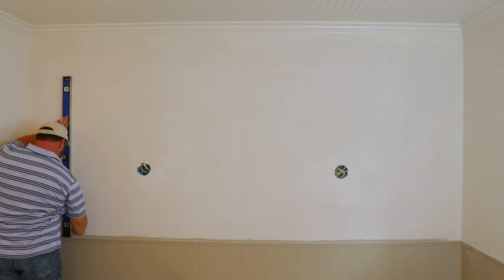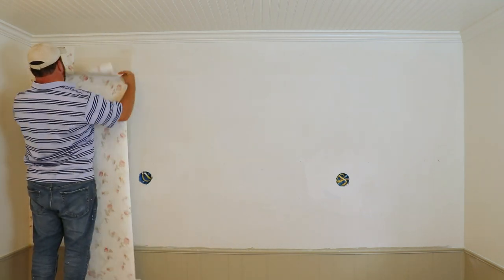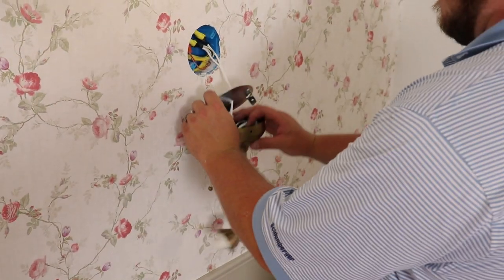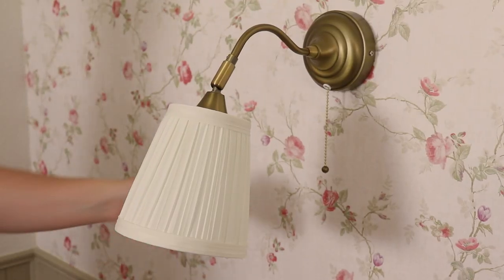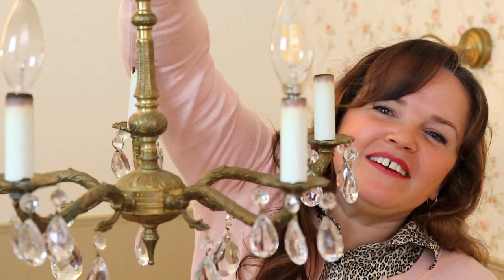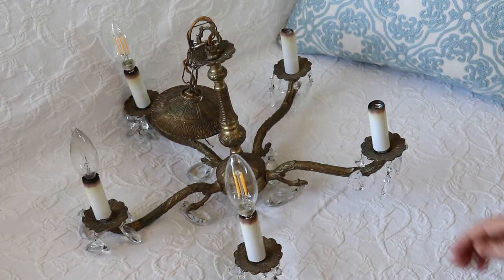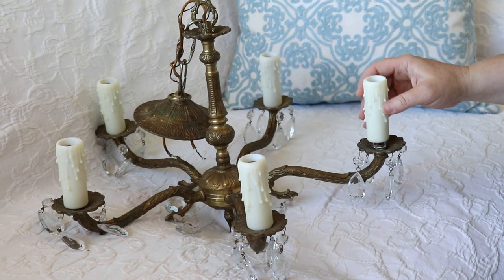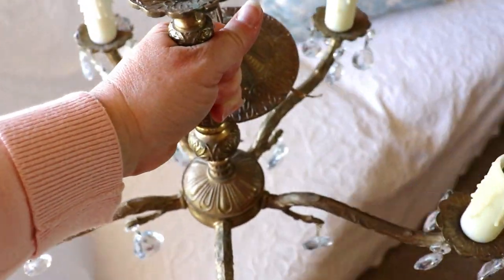Cottage Style Decorating Guest Bedroom ~ Vintage WALLPAPER & Antique Lighting Pt. 3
Are you wanting to add English cottage style decorating elements to your home décor ~ on a budget? Today we'll add vintage English rose wallpaper & antique lighting to our cottage style bedroom budget remodel! This is episode three in our country cottage bedroom makeover series, join us as we hang vintage inspired wall paper and install vintage inspired & antique lighting!

Sonatina No. 2 in F Major ~ Joel Cummings
Cello Suite No. 1 Prelude in G

Sources & Material links:
• Sherwin Williams Paint colors: Ivory Lace 7013, Universal Khaki 6150

• Replacement chandelier candle covers (paid link)

• ÅRSTID Wall lamp with LED bulb - brass/white
Brass wall sconce from Amazon

• Etsy Shop selling the wallpaper